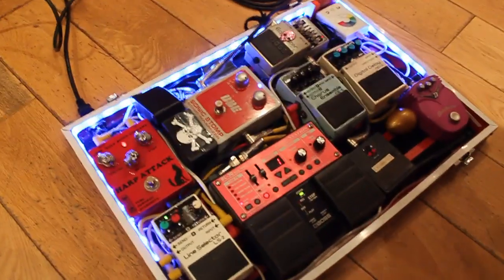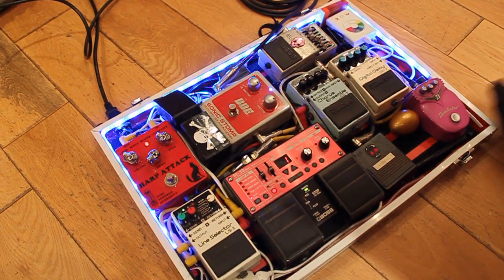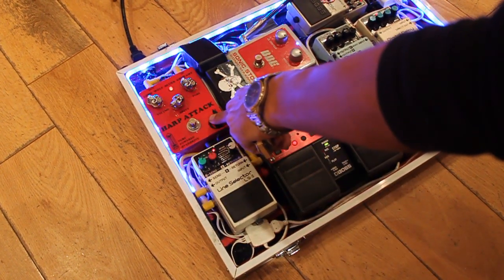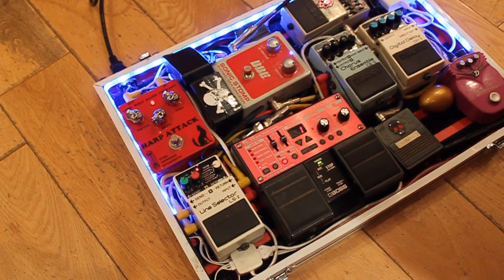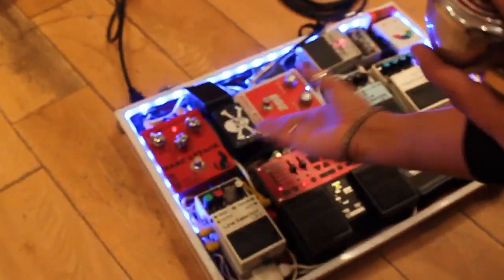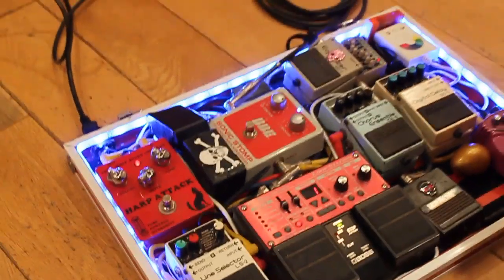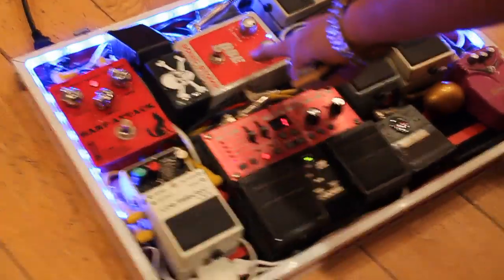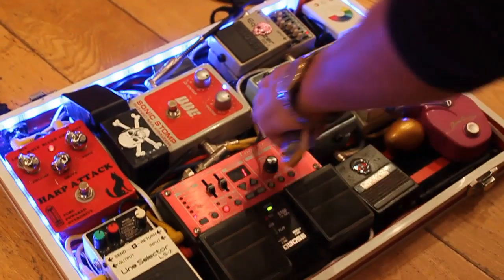Harp Player Dave Ferguson effects board demo.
Harmonica player and singer Dave Ferguson talks to Lee Sankey about the various effect and loop pedals he uses as part of his one man show. We then see them in action  as Dave plays "Love Hurts". A close-up of this musician in action.